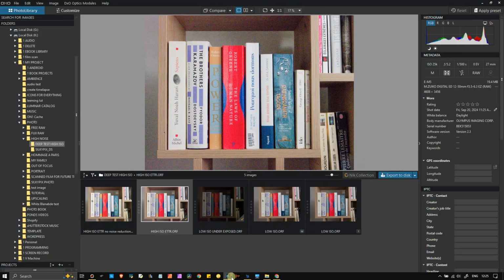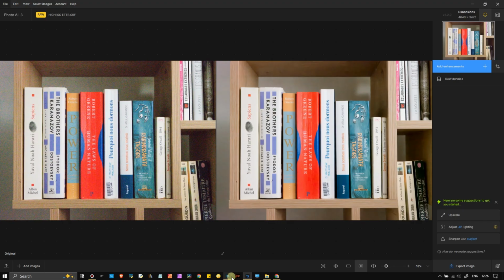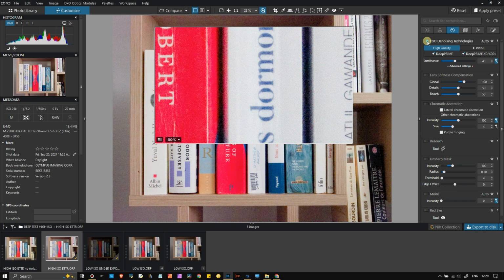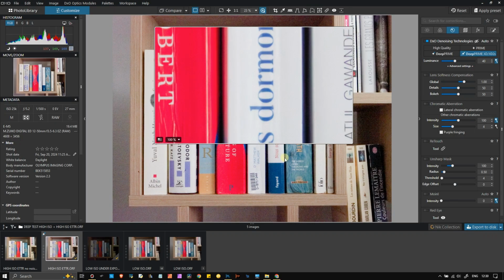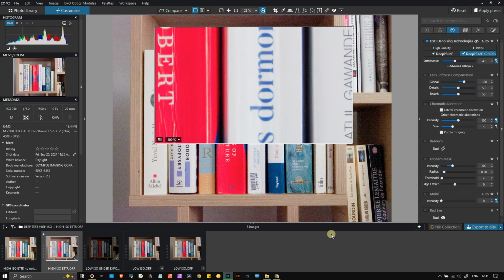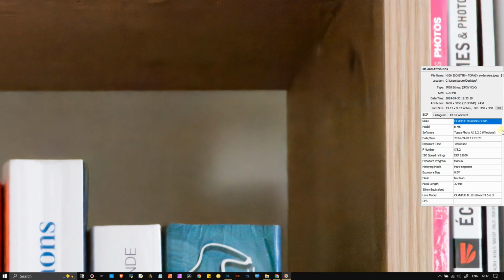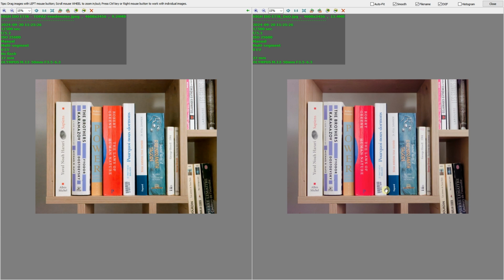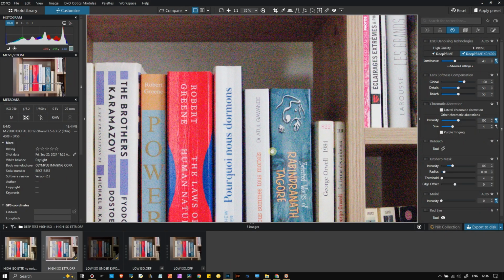BEST IMAGE NOISE REDUCTION SOFTWARE FOR HIGH ISO NOISY PHOTOS DXO PHOTOLAB 8 VS TOPAZ PHOTO AI 3